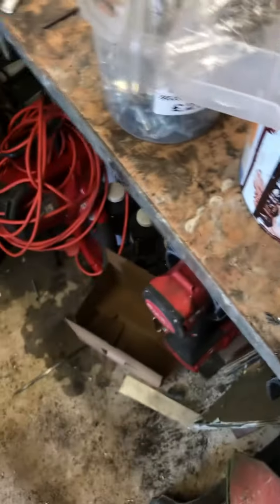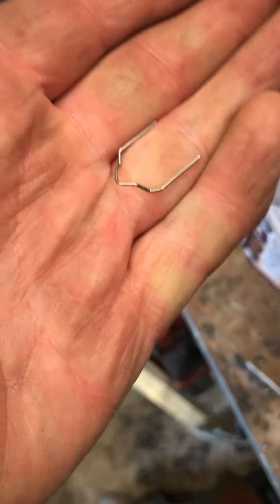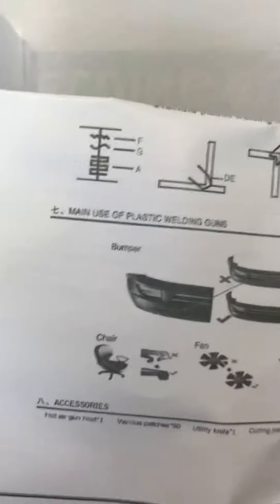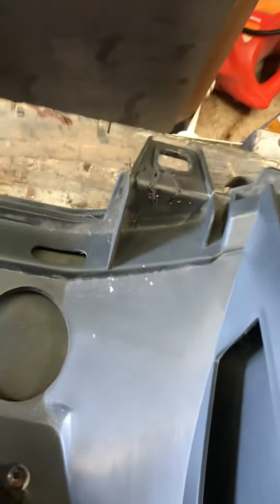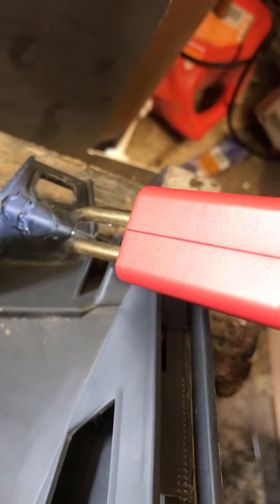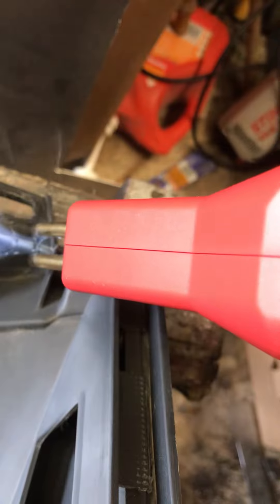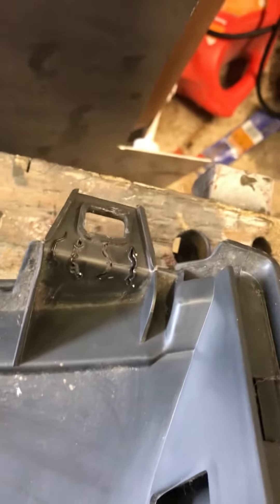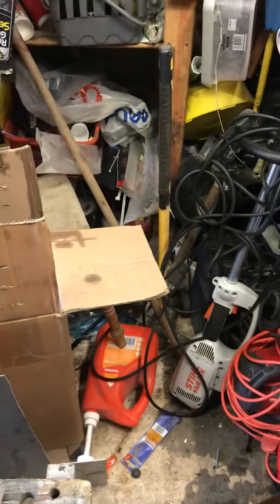Using a Plastic Weld Gun for broken dash tab